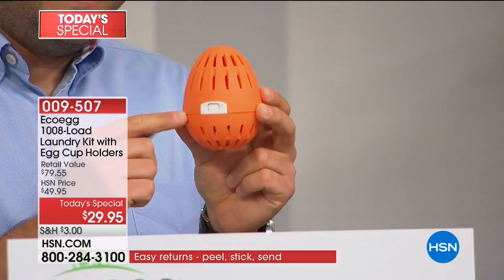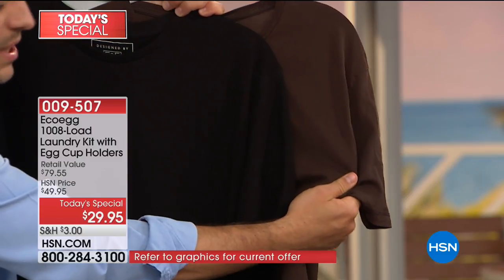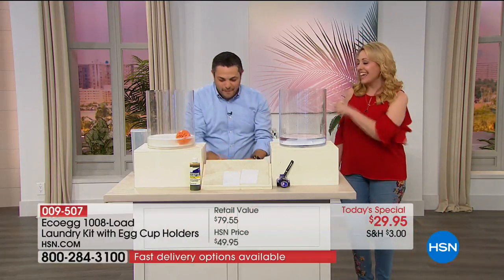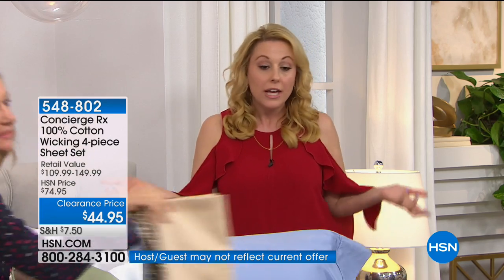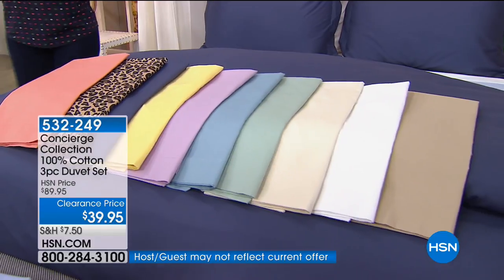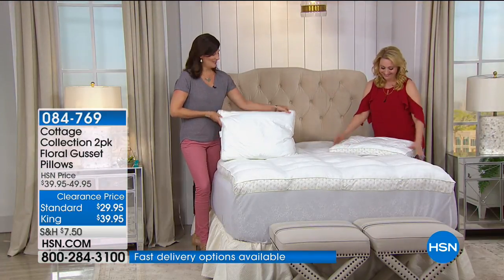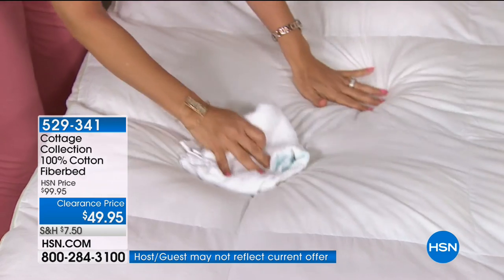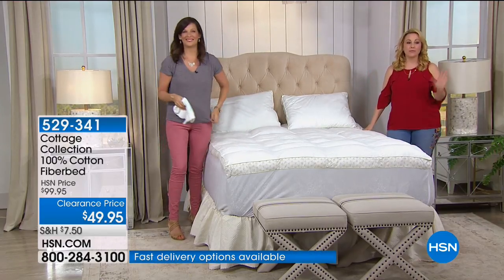HSN | Bedding Clearance 06.11.2018 - 06 AM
Shop an extensive collection of bedding items, bath accessories and home products at reduced prices.  Get countless tips and tricks from home experts, the designers that created some of these items and makeover the house without spending a fortune.